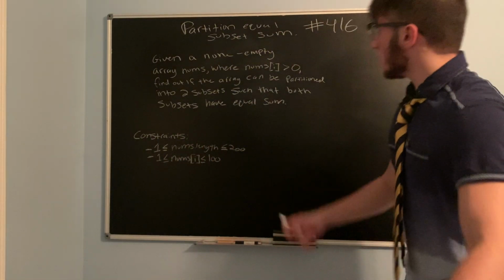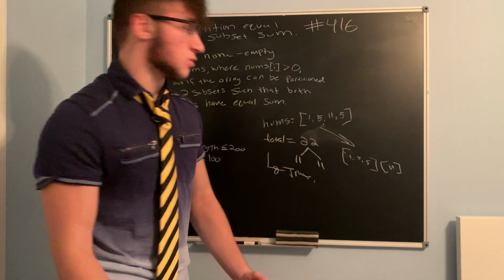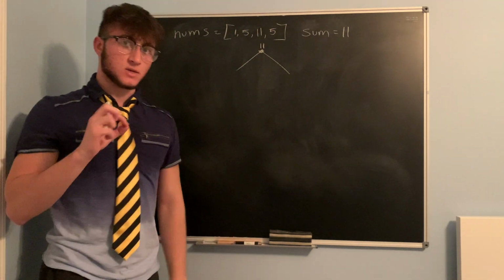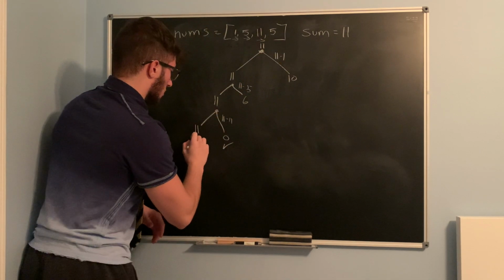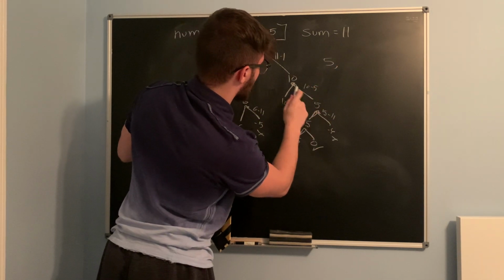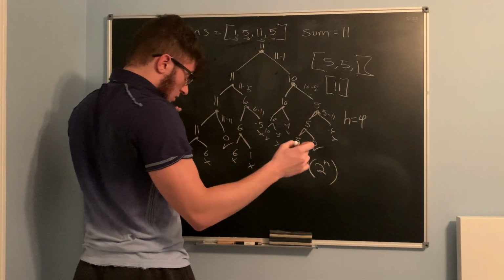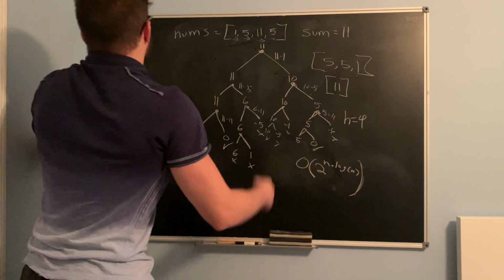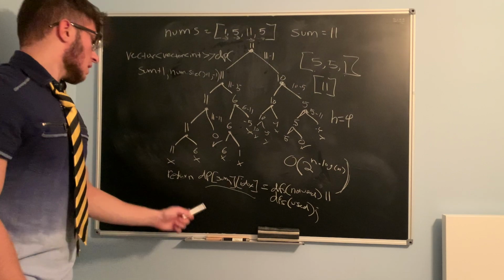Partition Equal Subset Sum (Leetcode #416) Solving DP with Recursion